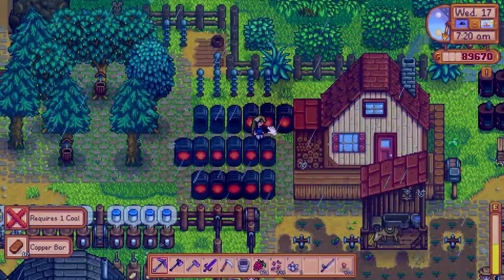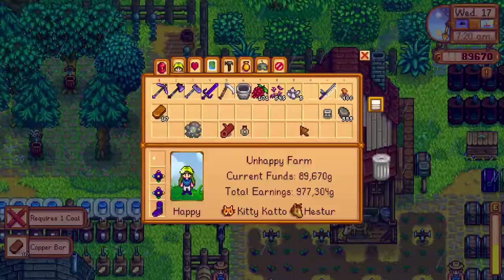How to smelt ores FASTER in Stardew Valley